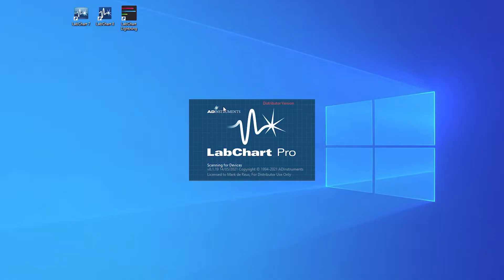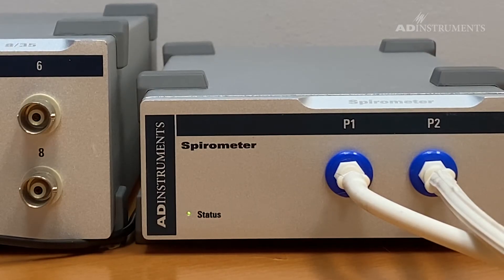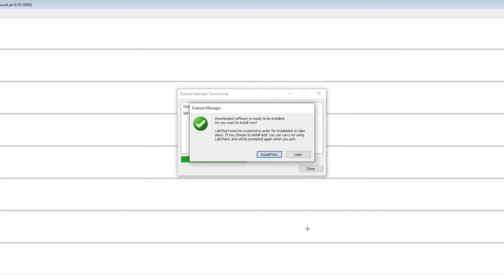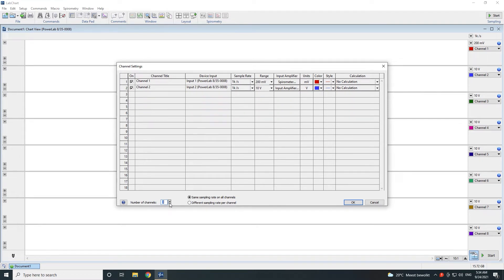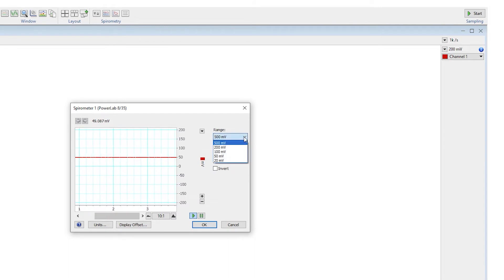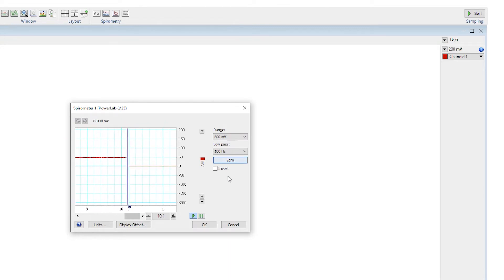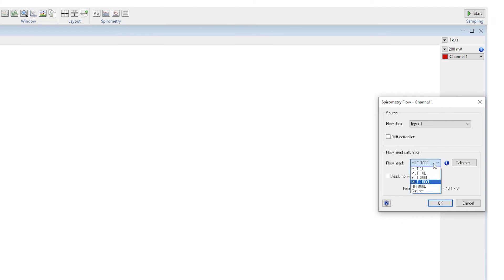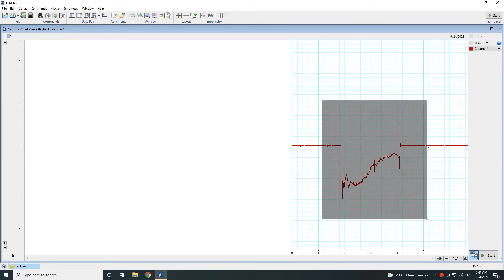How to Connect the Spirometer to PowerLab and LabChart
Our Head of Support, Mark de Reus, demonstrates how to connect the Spirometer with a PowerLab for the purpose of recording flow signals in LabChart software.